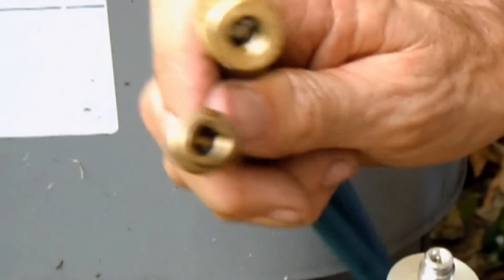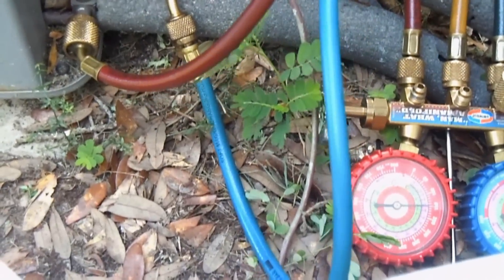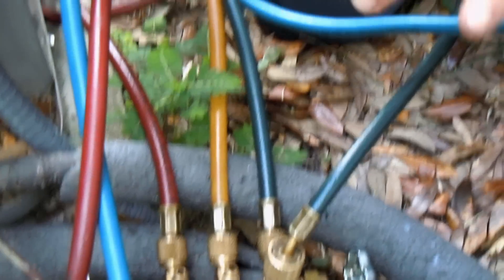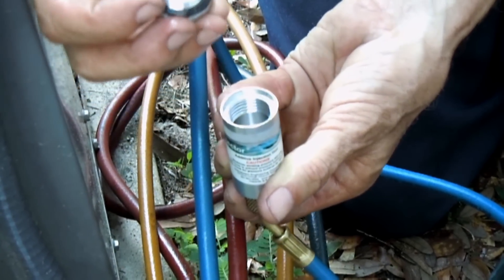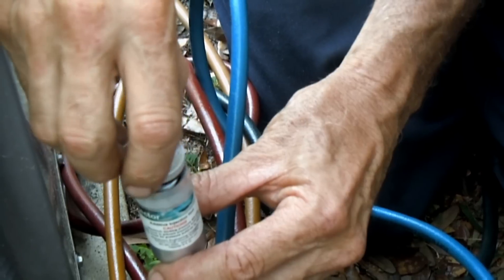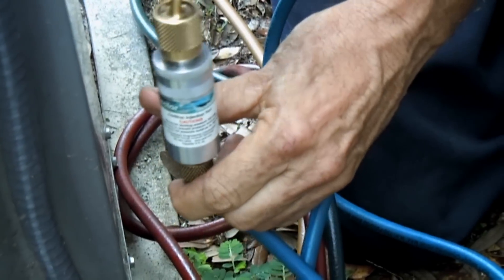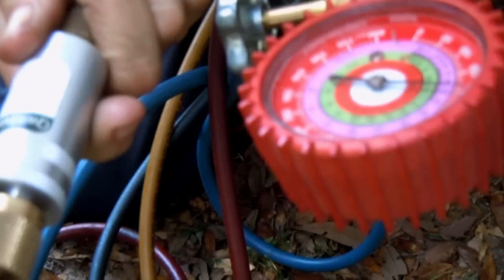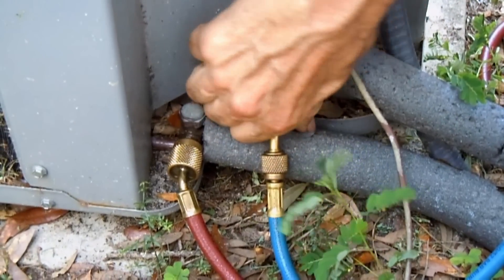HVAC A/C Renew 2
I show how to inject the non pressurized A/C renew into a system.

DFm8fbhU6c8EhwFAXy2MjA5MDGnBbJBntg